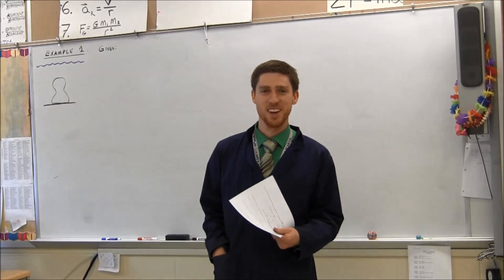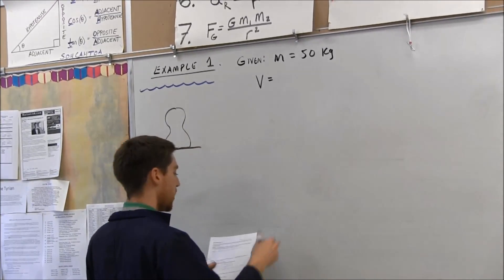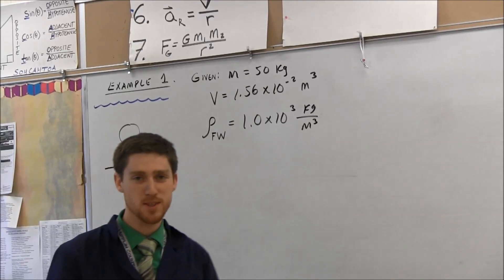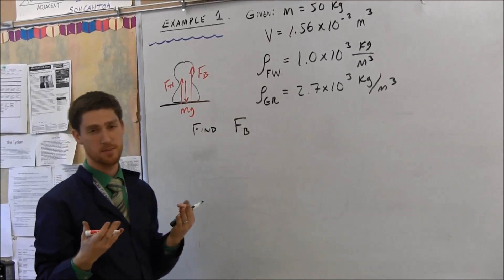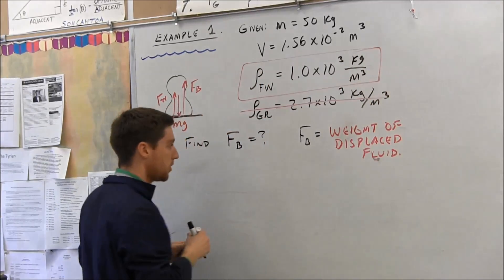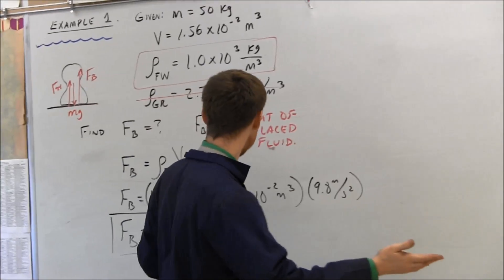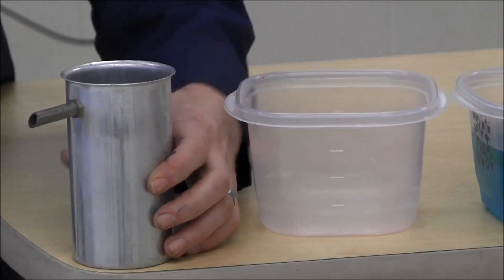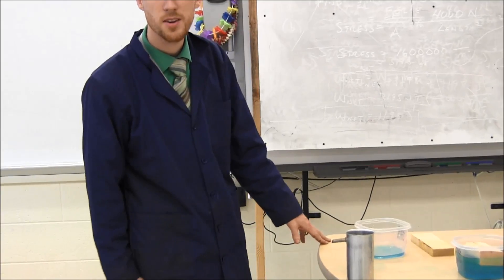Mazurek MCHS Fluids Example 1